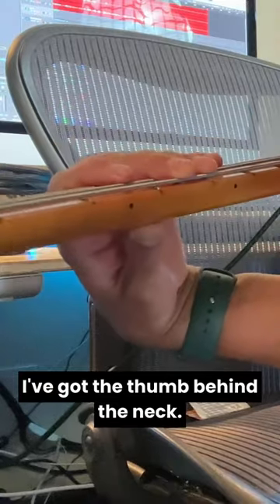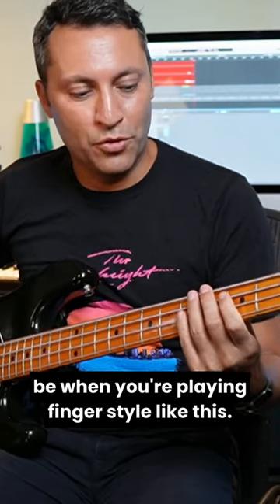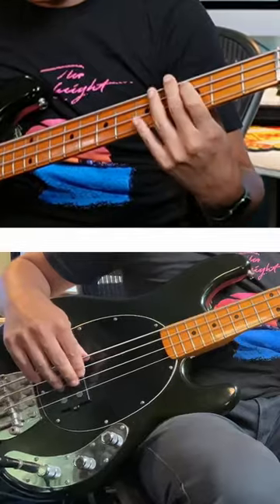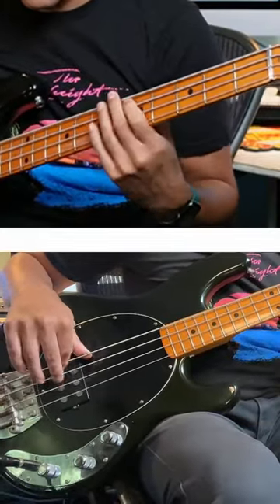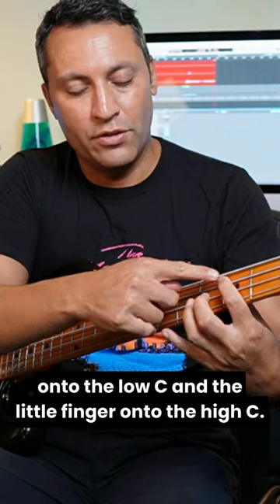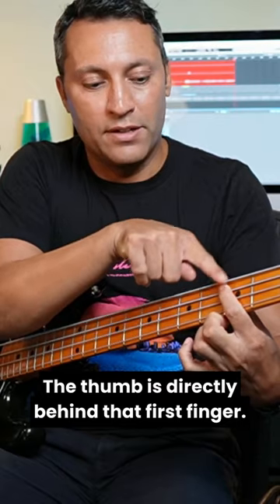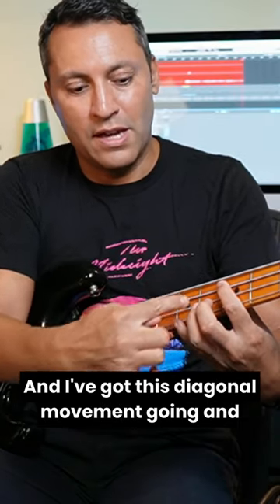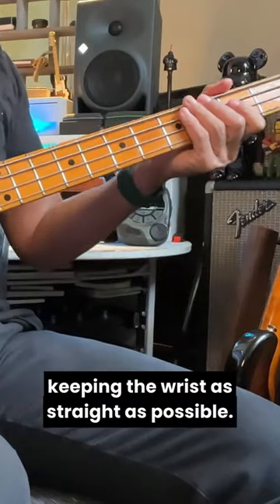Fretting Hand Bass Technique PRO TIPS